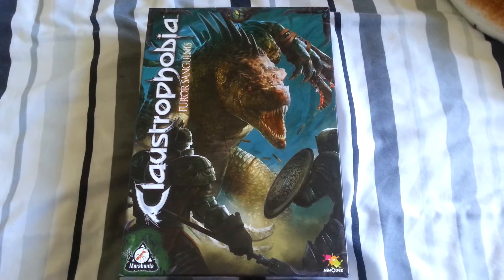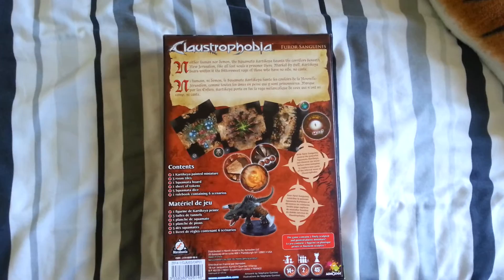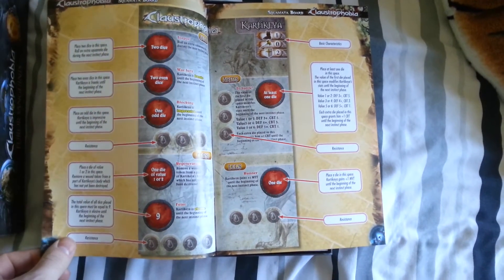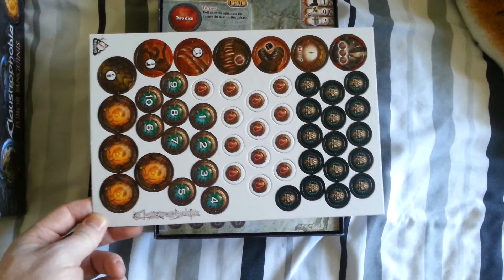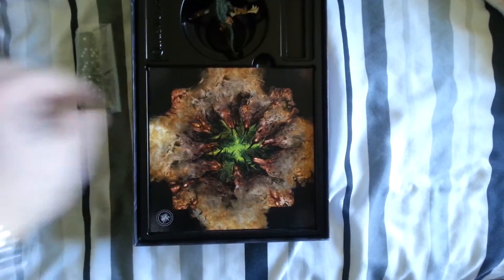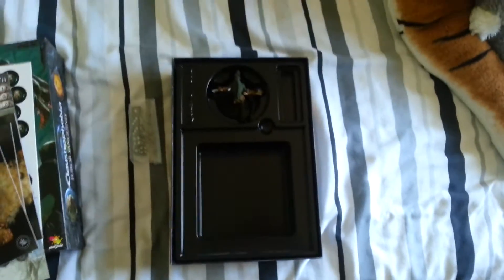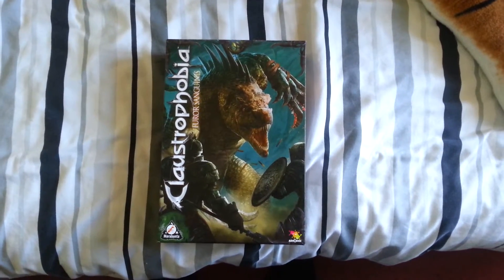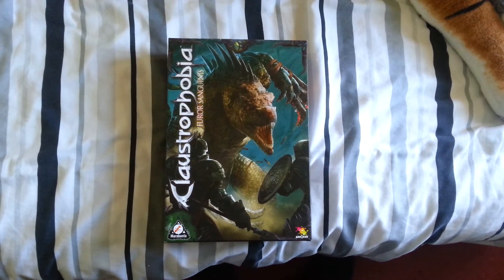Claustrophobia-Furor Sanguinis expansion unboxing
It's been a long time since my last video so here is a short unboxing to hopefully keep you interested.